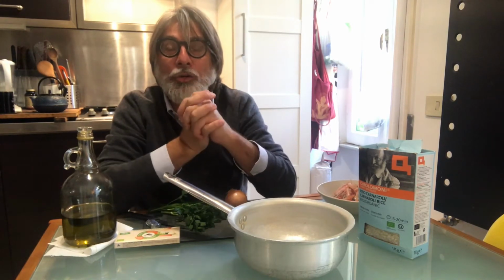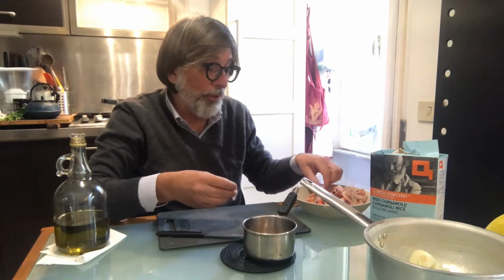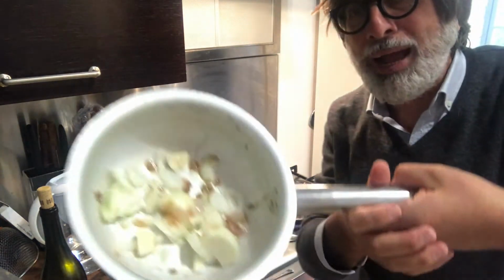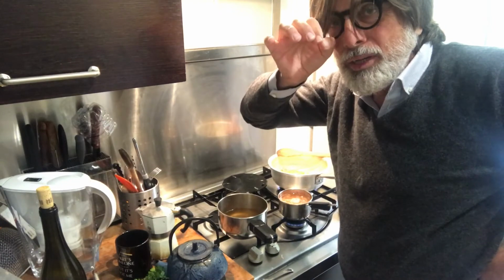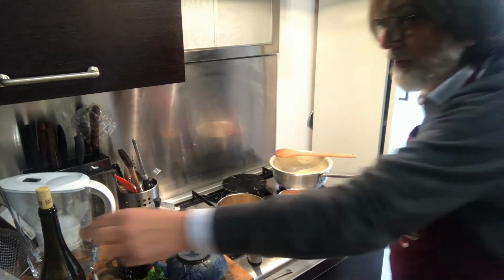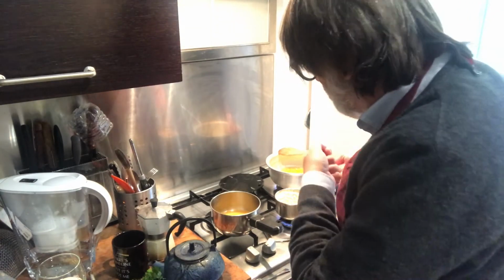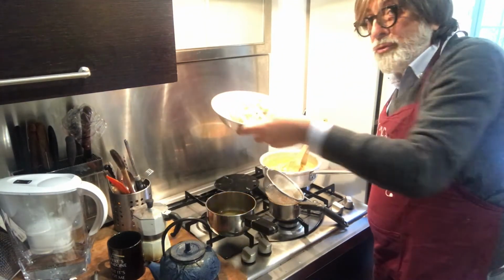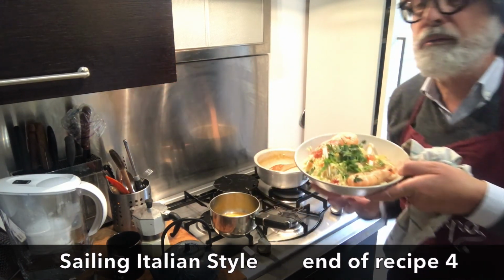SHRIMPS RISOTTO - RISOTTO AI GAMBERI - Sailing Italian Style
SHRIMPS RISOTTO - RISOTTO AI GAMBERI - Sailing Italian Style - An easy and tasty recipe with shrimps for an irresistible risotto aboard or at home